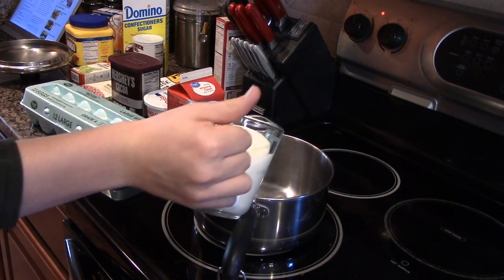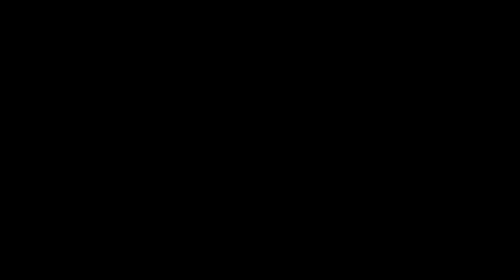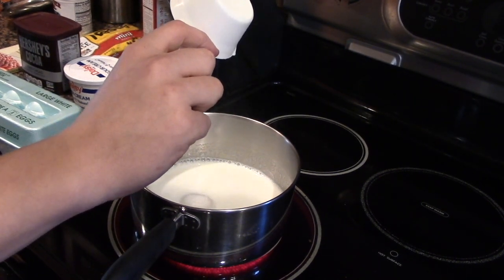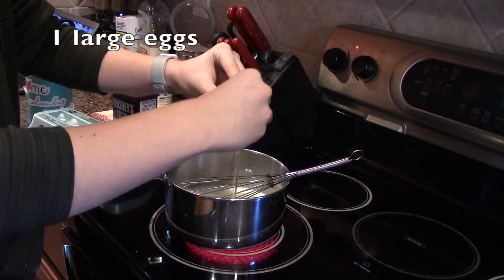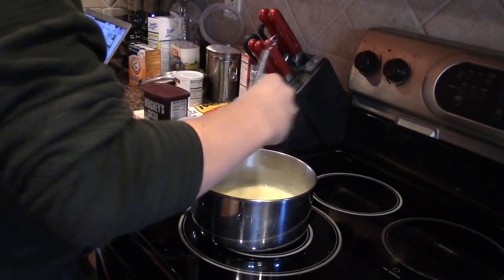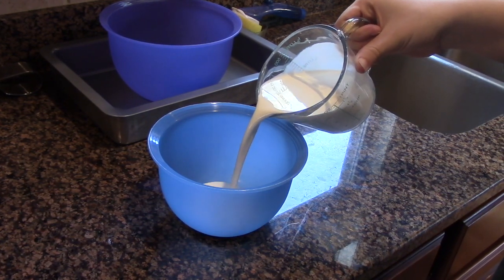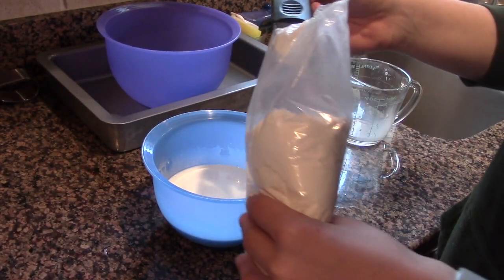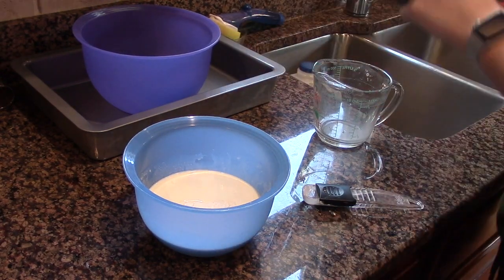Grass Hopper Cake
Students made a cake from new york